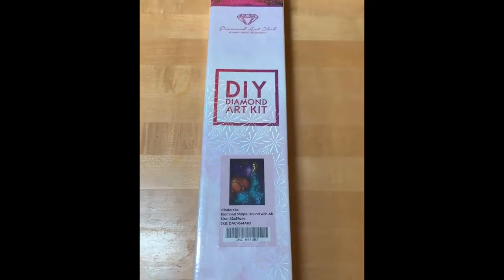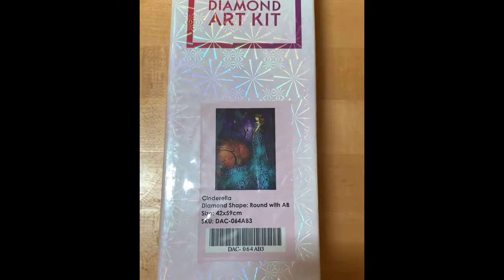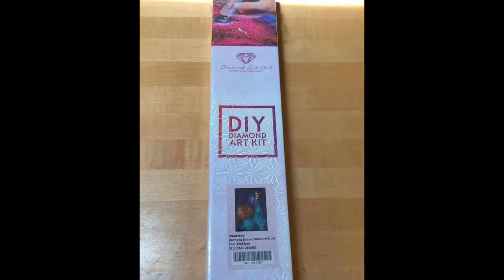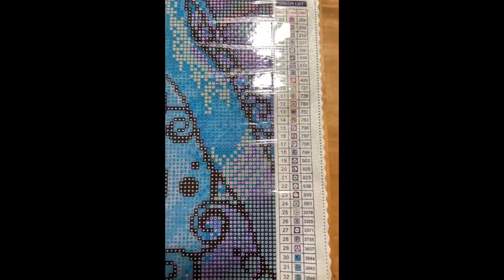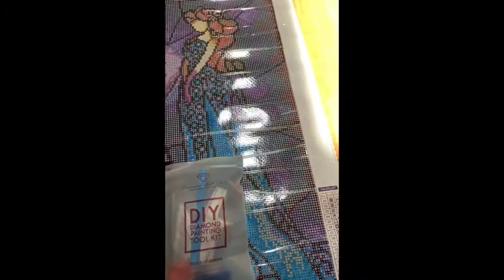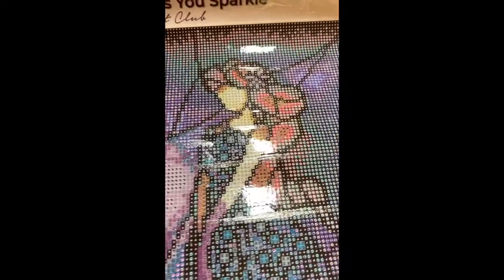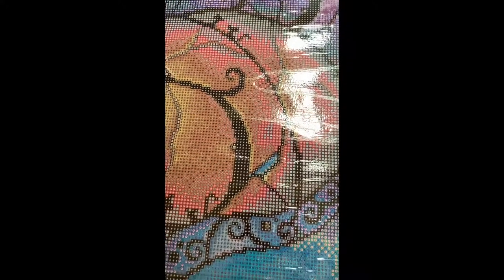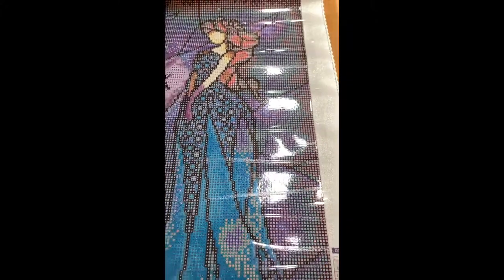"CINDERELLA" DIAMOND PAINTING | Princess Series by Mandie Manzano & Diamond Art Club DAC *PROMO CODE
In this video I will give you my first impressions of Mandie Manzano's “Cinderella" diamond painting from Diamond Art Club. It is a round drill, full canvas diamond painting. This piece measures 16.5″ X 23.2″ (42CM X 59CM). It has 33 incredibly vibrant colors including 1 aurora borealis!

SHOP FOR THIS KIT ***
DIAMOND ART CLUB:
OR
Rewards link: (Get a 15% coupon)

SHOP MY AMAZON INFLUENCER STORES

*** DIAMOND PAINTING COMPANIES I LOVE ***

PROMO CODE: MELANIE (Get 10% OFF)

DP TOOLS I USE MOST

My DIAMOND PAINTING YouTube videos